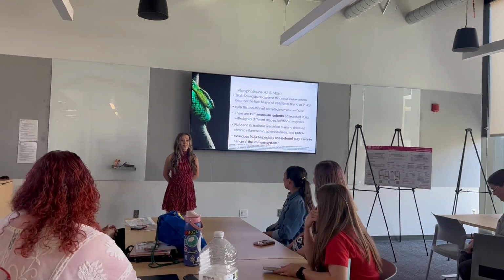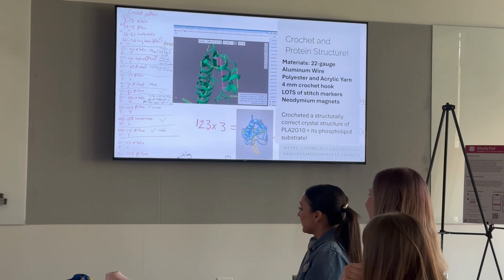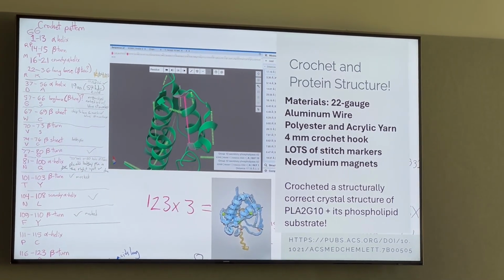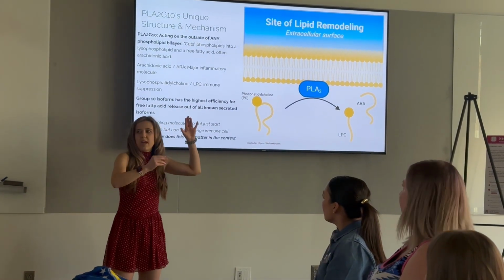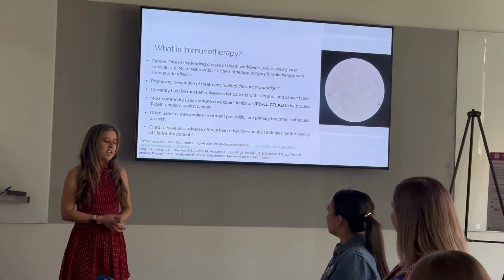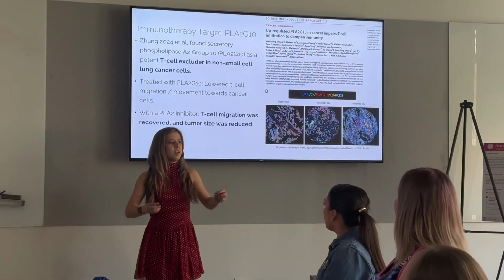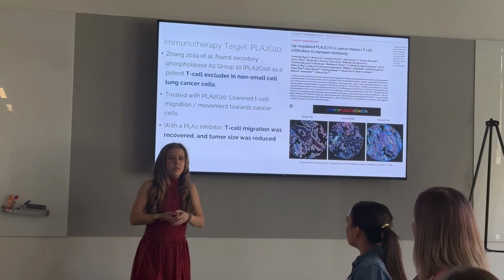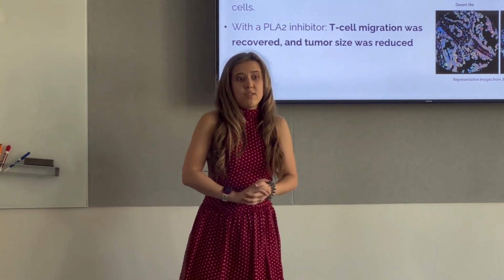Why Some Lung Cancer Treatments Fail: The Role of sPLA2 Group 10 - Part 1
Olivia Gibbons | W.A. Franke Pinnacle Senior Honors Thesis Presentation | University of Arizona

Why do some lung cancer patients not respond to immunotherapy? This honors thesis presentation by Olivia Gibbons explores the biological mechanisms behind treatment resistance, with a focus on secretory phospholipase A2 Group 10. As part of her research, Olivia also created a crocheted 3D model of the molecule to help visualize its structure and function.

Full Thesis Title: "The Role of Secretory Phospholipase A2 Group 10 for Immunotherapy Resistance in Non-small Cell Lung Cancer"

Faculty Mentors: Drs. Floyd Chilton, Sarah Kyte, and John Pollard

Olivia Gibbons, Class of 2026
University of Arizona
W.A. Franke Honors College
College of Science
Major: Molecular & Cellular Biology
Minors: Biochemistry, Japanese

Note: Recording begins shortly after the start of the presentation.